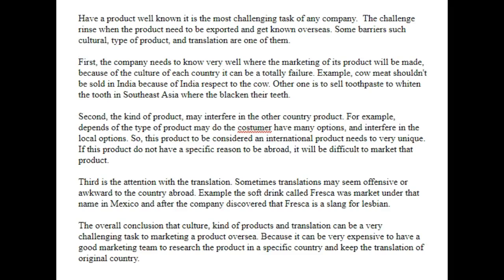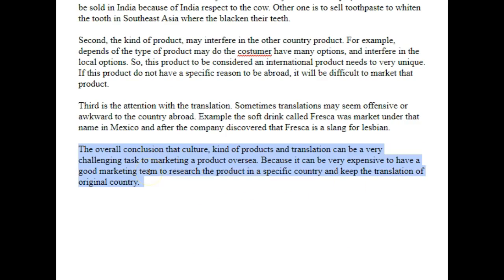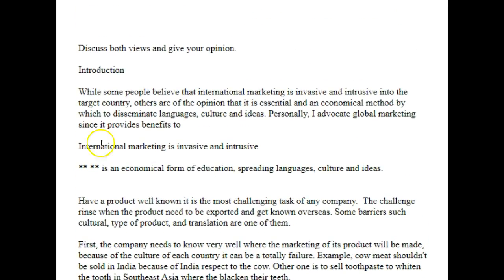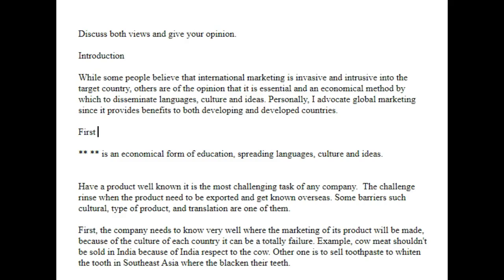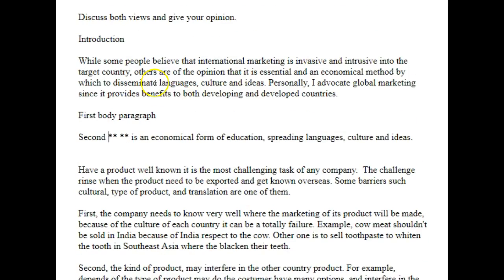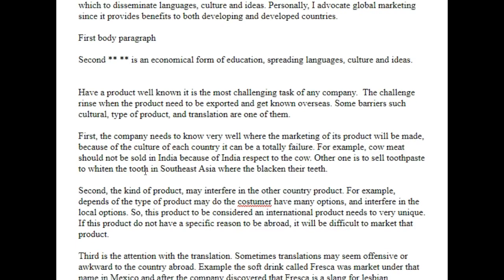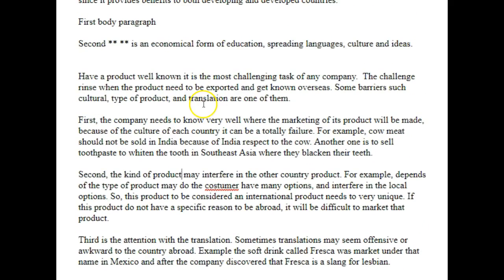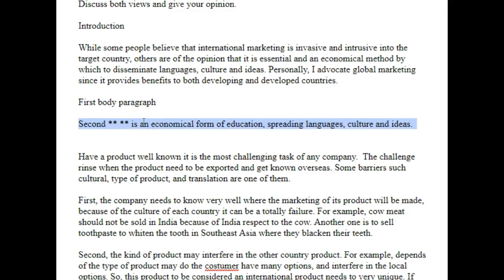Daniela! Nice Job!